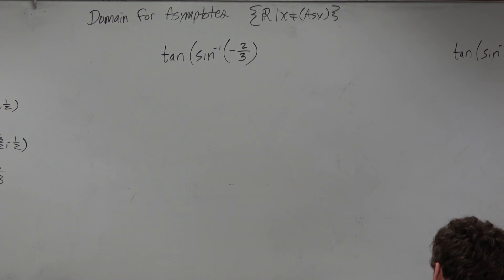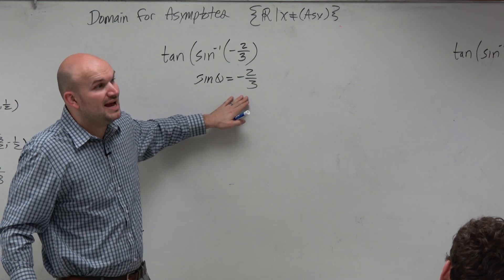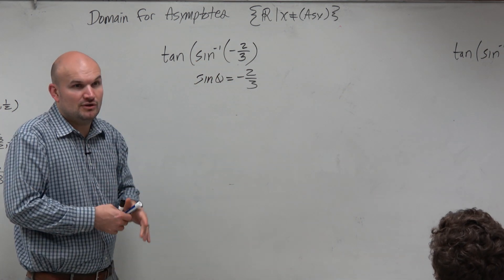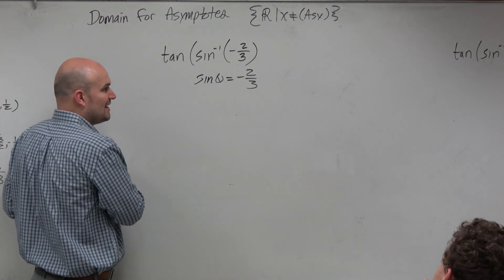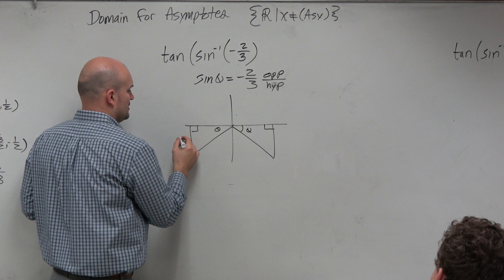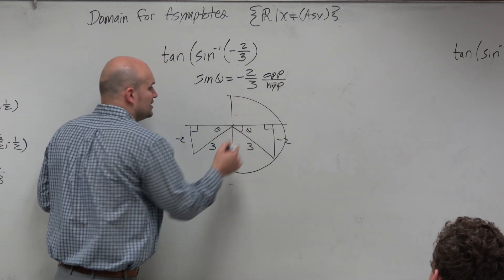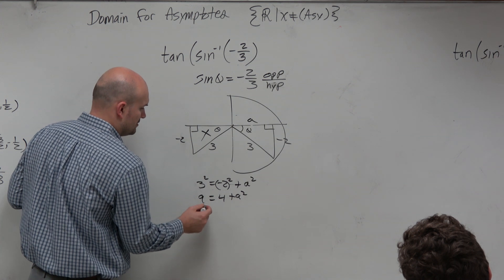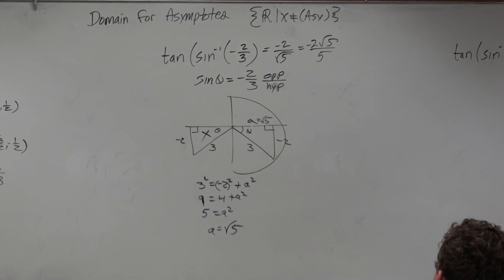How to create a right triangle to compose trig functions